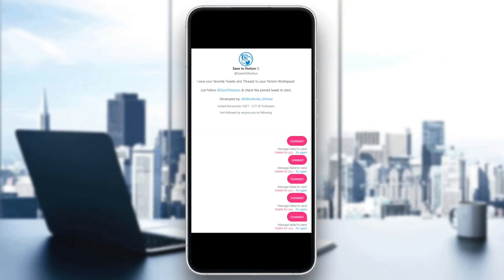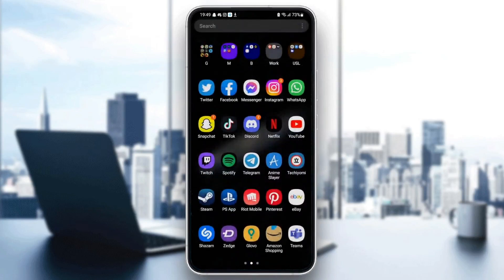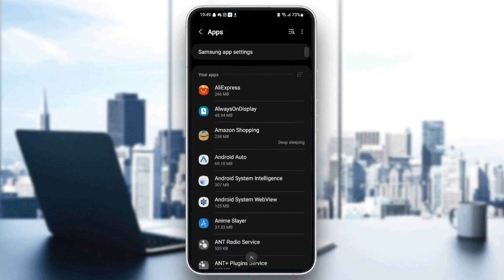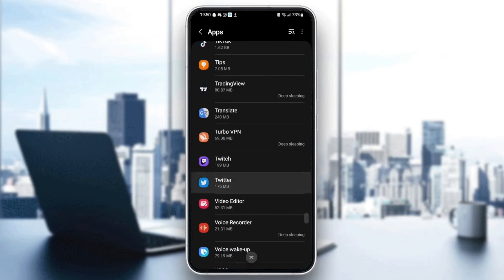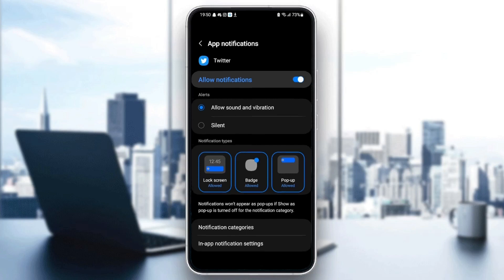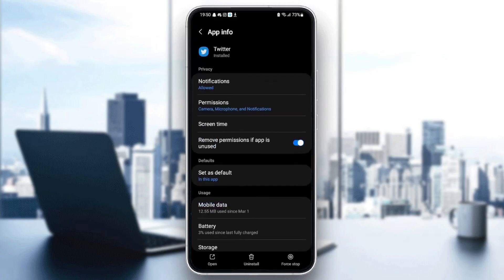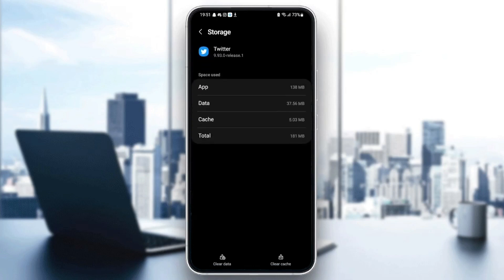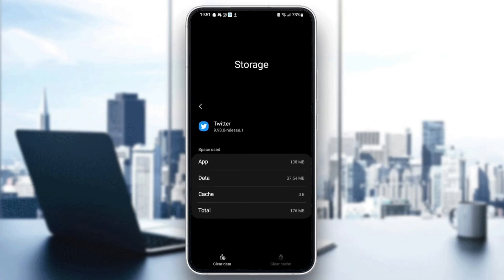How To Fix Twitter Message Failed To Send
Today we talk about twitter message failed to send,failed to send message,message failed to send,message not sent android error,how to fix message not sent